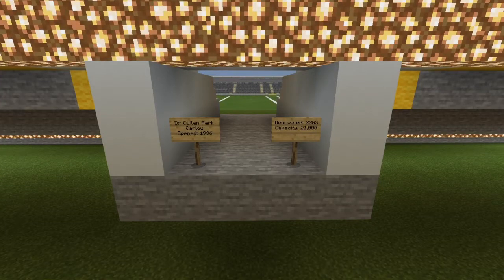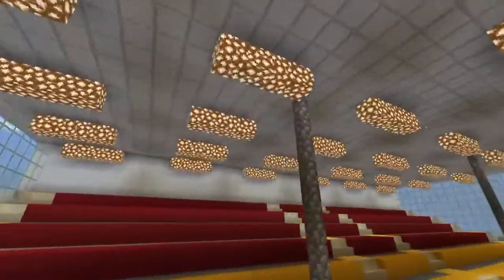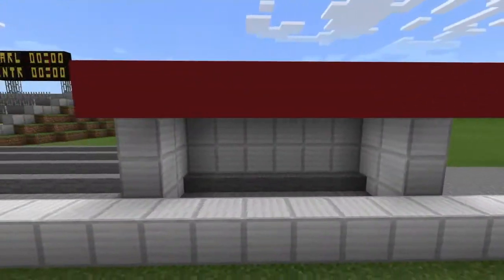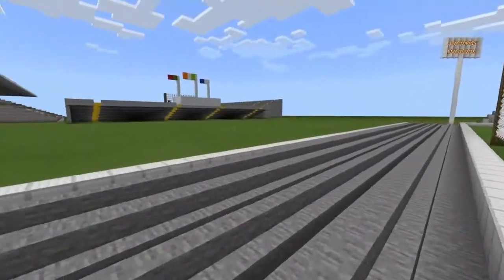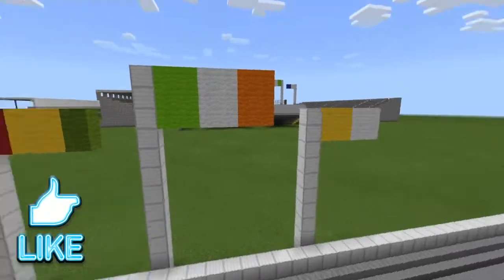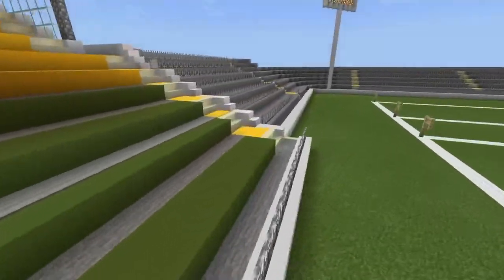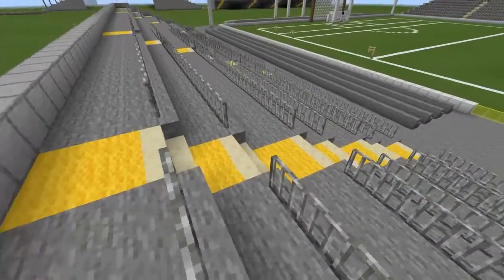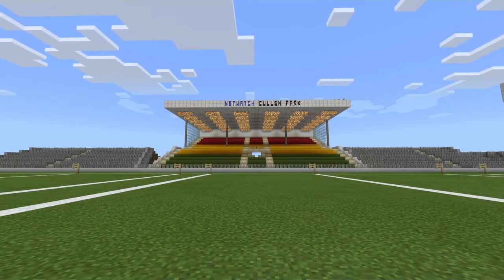Minecraft GAA Stadiums Episode 20: Dr Cullen Park (Carlow)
Today we'll be looking at Dr Cullen Park in Carlow, enjoy!